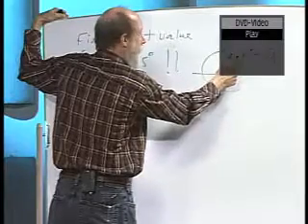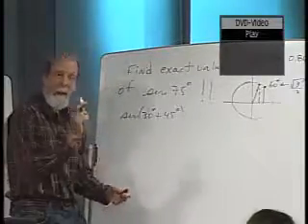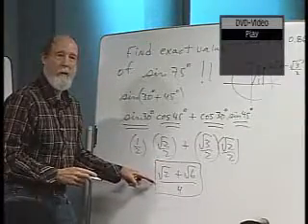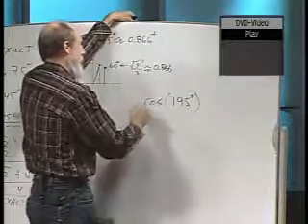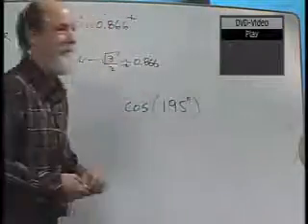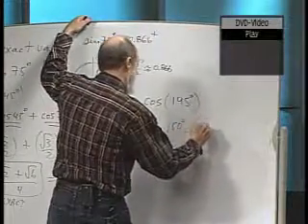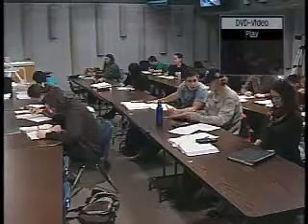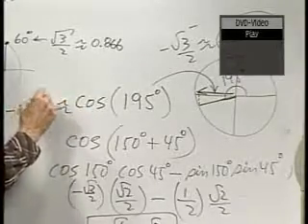Math 112 - Using the Sum & Different Formulas